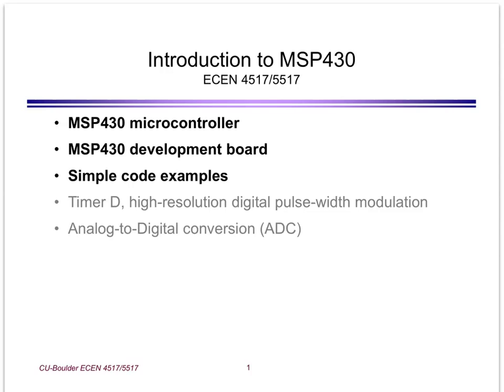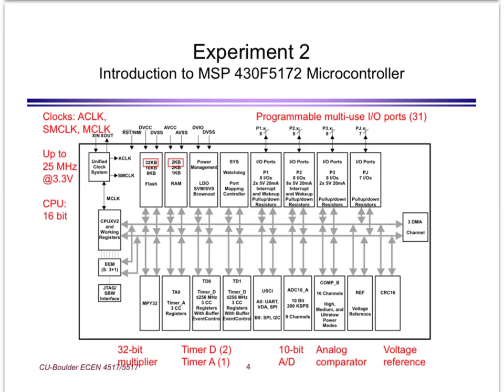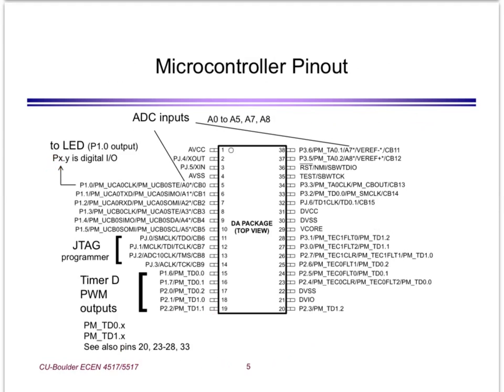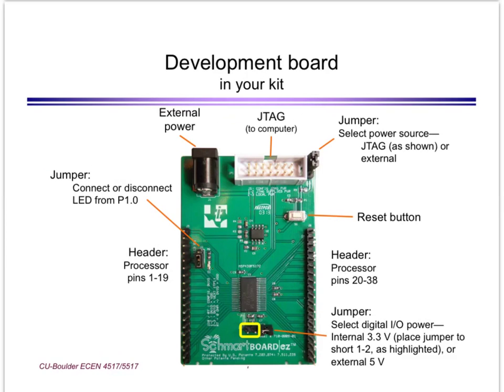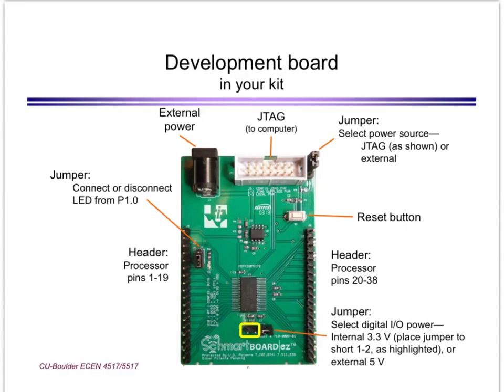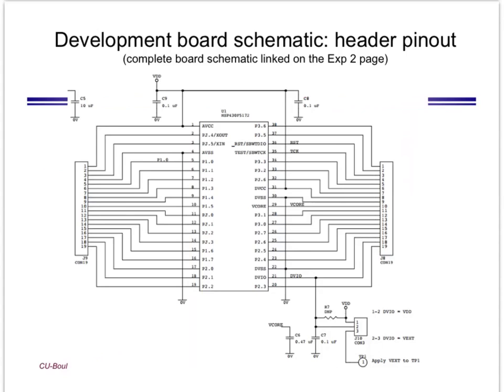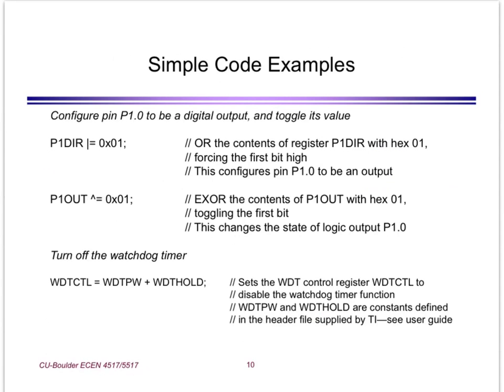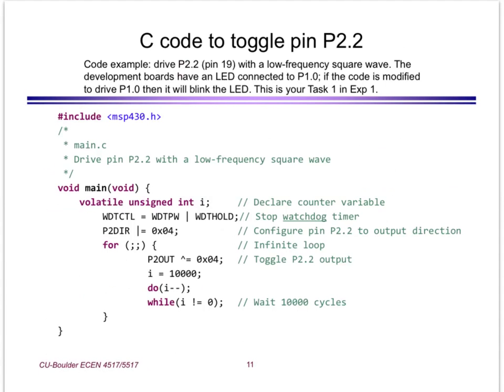2.1 MSP430 Introduction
2.1 MSP430 Introduction